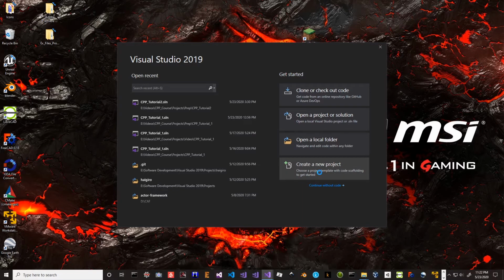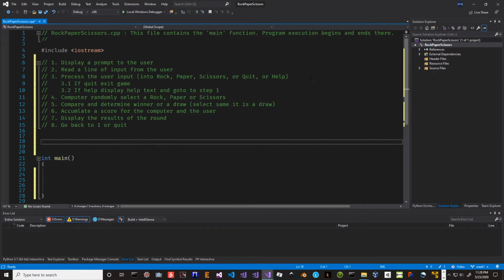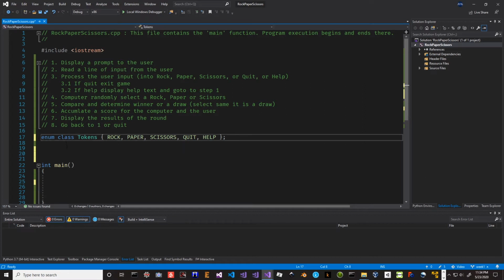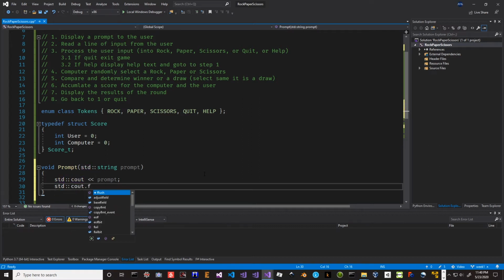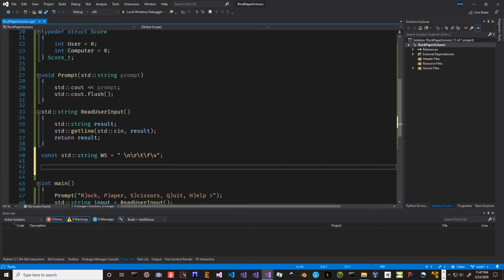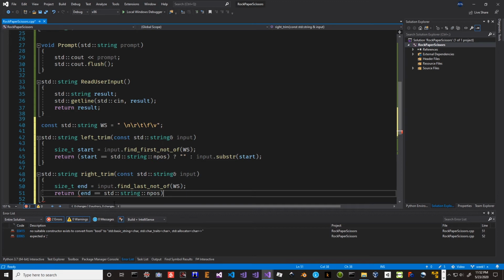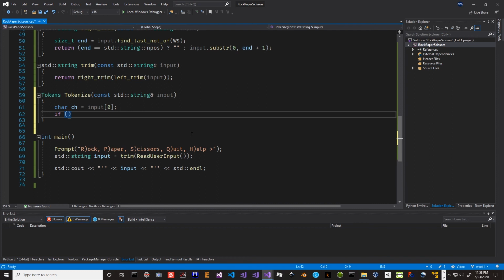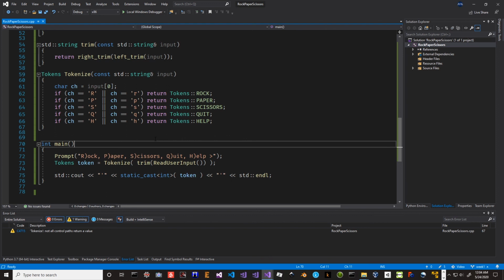Ep 4 Rock Paper Scissors Part 1